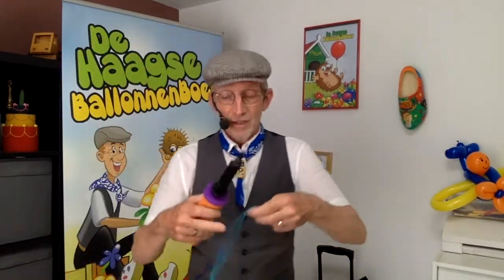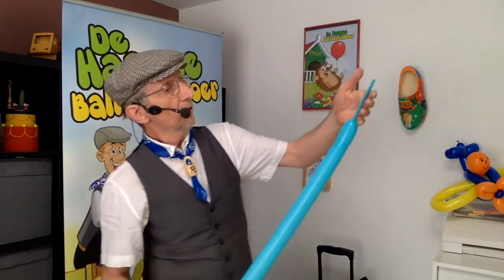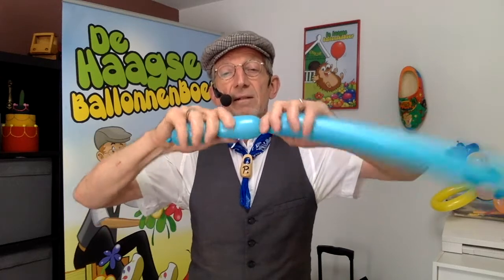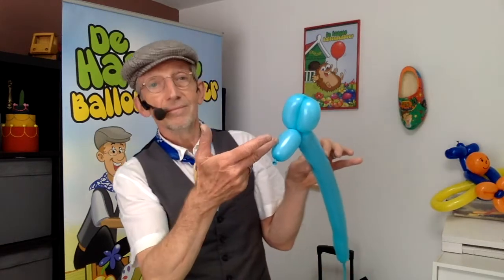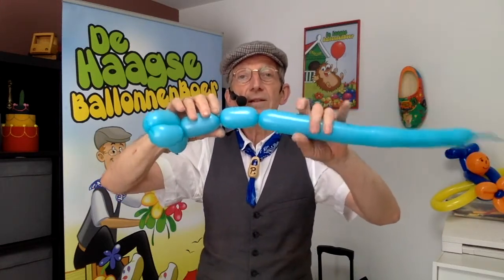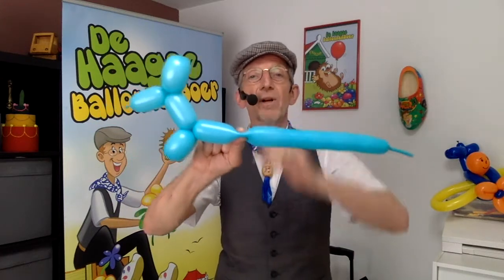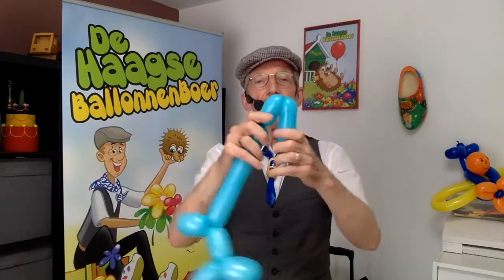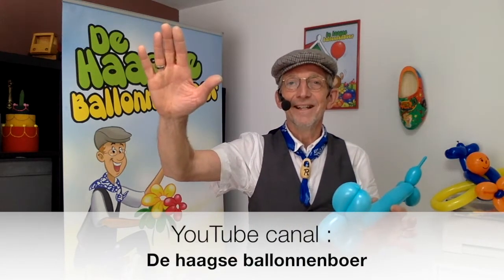Ballonhond van ballonnen / Haagse ballonnenboer - TU Delft BONUS workshop for Aerospace (English)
Note: explained in English

Voor de kennismakingsdag voor de Lucht en Ruimtevaart dag op de TU in Delft mocht de Haagse ballonnenboer een ballonnen workshop organiseren.

Er werd wel gevraagd of ik het in het engels kon uitleggen, dus een uitdaging voor de Haagse Ballonnenboer. Het is online uiteraard, maar dat maakt het natuurlijk alleen maar uitdagender. Wat kun je dan maken zodat het niet al te moeilijk is maar wel met lucht en ruimtevaart te maken heeft.

The balloon farmer from The Hague was allowed to organize a balloon workshop for the introductory day for the Aerospace Day at the TU in Delft. It's online, of course, but that just makes it more challenging. What can you make so that it is not too difficult but has to do with aerospace.

Een niet al te moeilijk vliegtuig. De meeste hebben nog nooit een ballon in hun handen gehad en dan moet je wel zorgen dat ze het naar hun zin hebben en mee kunnen doen. De uitdaging voor mezelf om het in het engels uit te leggen ging niet helemaal slecht. Aangezien de Haagse ballonnenboer van het ballonnen platteland komt, is zijn engels natuurlijk niet al te best.

Maar het is toch gelukt om een leuke video te maken voor de studenten. En ze krijgen erna nog een bonus video van een ballonnenhondje voorgeschoteld zodat ze ook die nog kunnen maken. Ik hoop dat ze het naar hun zin hebben gehad en dat ik een klein beetje heb mogen meehelpen aan een leuke dag.

Mocht je meer willen weten van de Haagse Ballonnenboer en wat die allemaal doet. en daar vind je alles wat met hem te maken heeft. Diverse ballonnen shows op maat voor je gemaakt is geen probleem voor hem. En ook “ Live “ workshops op locatie kan hij allemaal voor je verzorgen.

A not too difficult plane. Most have never held a balloon in their hands and then you have to make sure they have a good time and can participate. The challenge for myself was to explain it in English. Since the balloon farmer from The Hague comes from the balloon countryside, his English is not very good.

But we still managed to make a nice video for the students. And afterwards they are presented with a bonus video of a balloon dog so that they can also make it. I hope they had a good time and that I was able to contribute a little bit to a nice day.

If you want to know more about the Balloon Farmer in The Hague and what it does.

and there you will find everything that has to do with him. Various balloon shows tailor-made for you is no problem for him. He can also provide “Live” workshops on location for you.